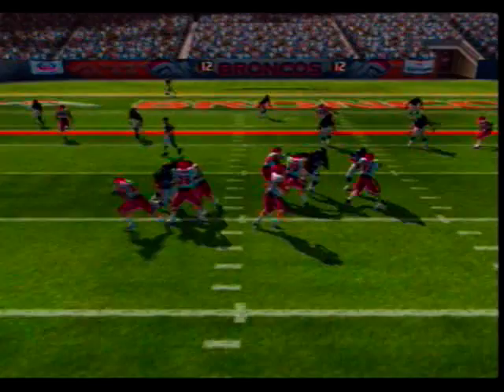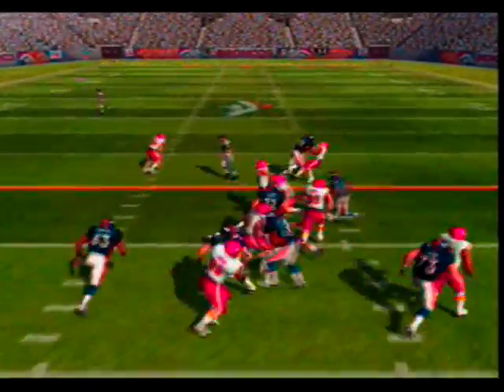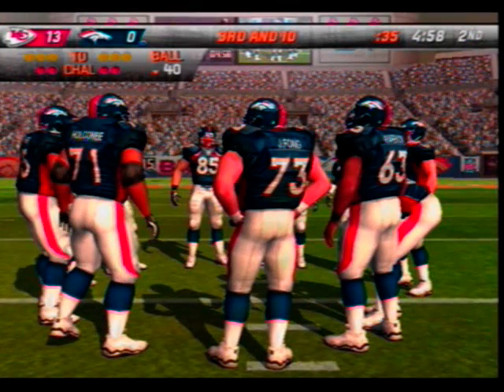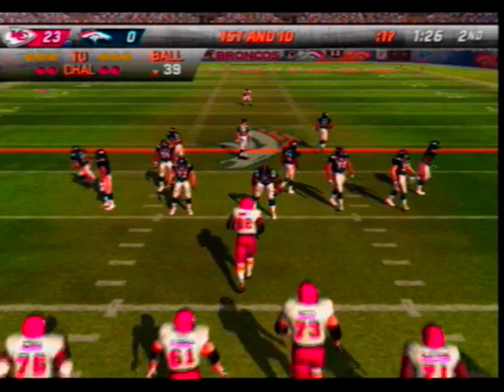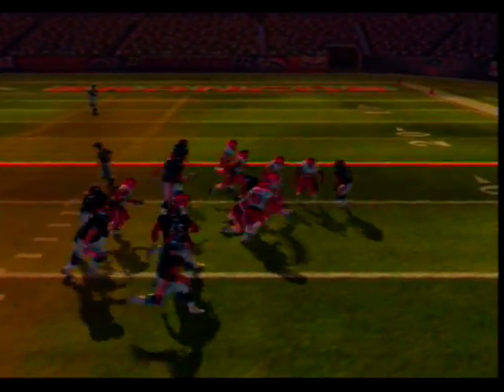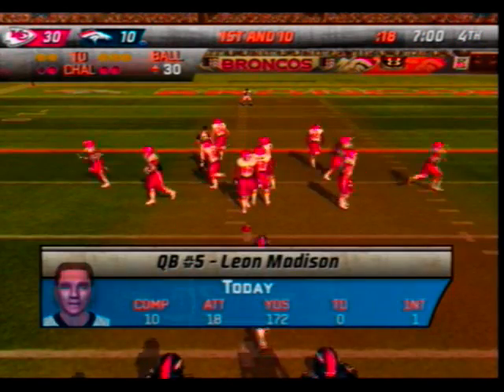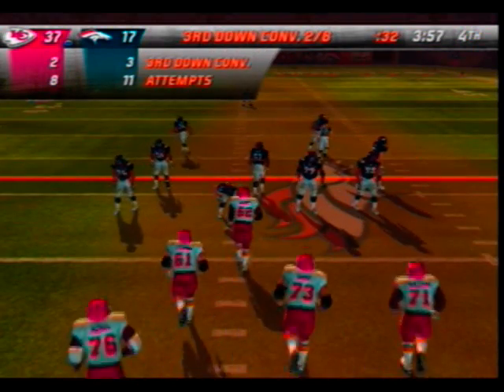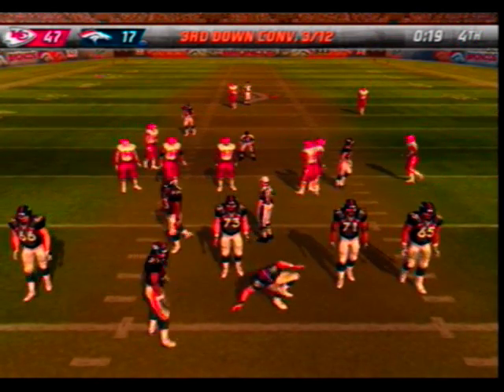VFL 4 0 S18 Week 1 KC vs Den